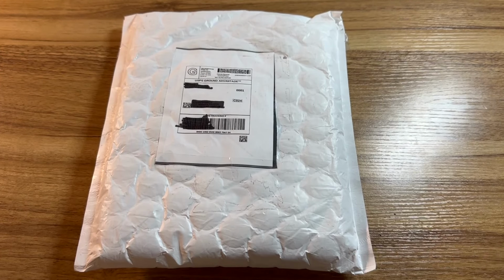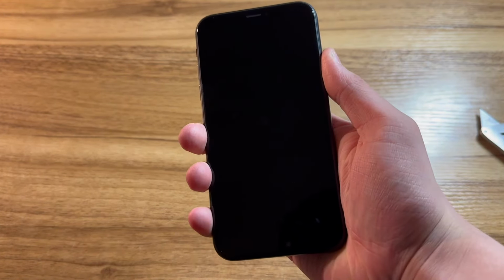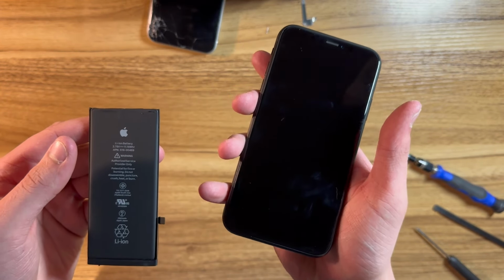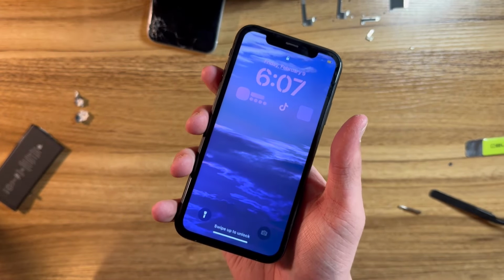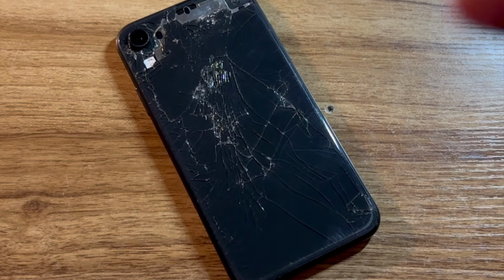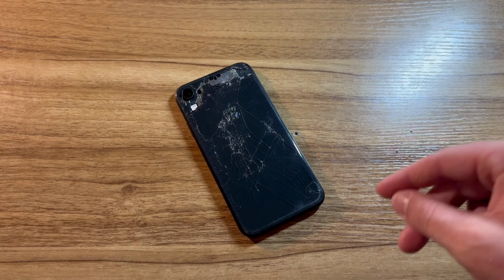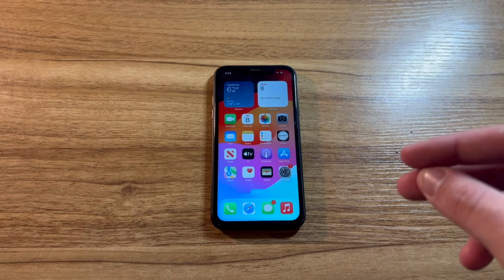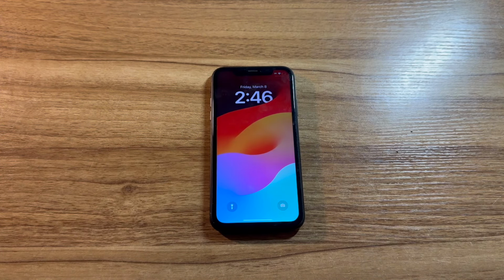$38 iPhone XR - Easy Flip?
In this video, I'll unbox and repair an iPhone XR iIstumbled across and got my hands on for a mere $38. Watch until the end to see what I manage to do with it!

eBay store